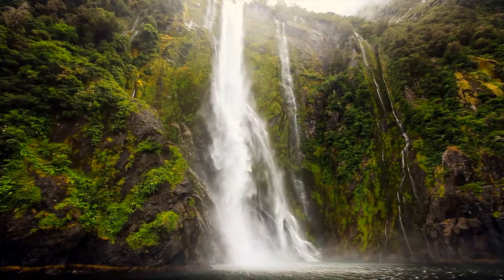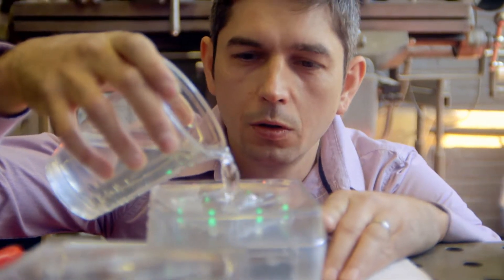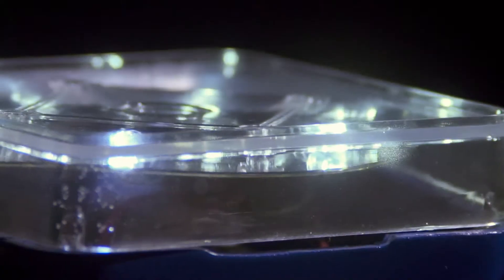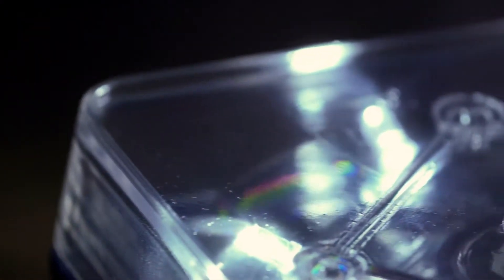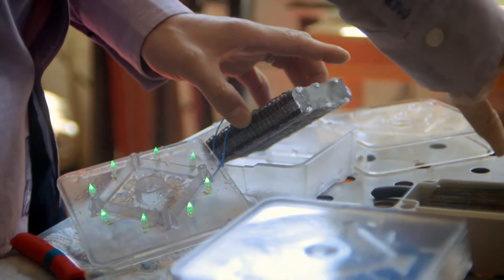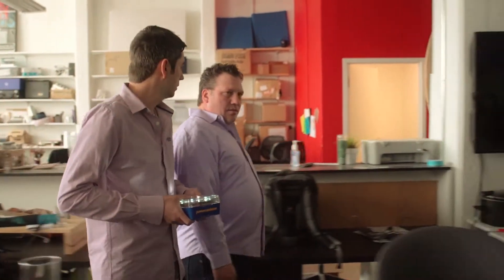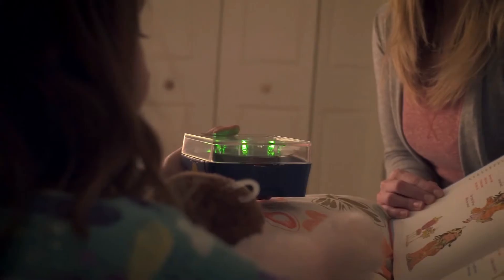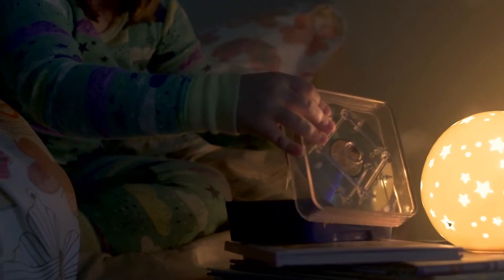Powercanister - Power from water.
Welcome to the future of power!

Powercanister contains no moving parts and relies solely on drinking water. Essentially, you can think of it as an electricity generator powered by drinking water. A unique spiral/zigzag shape of Zinc and copper react with the water to generate electricity via electrolysis.

At Powercanister we are just at the beginning of what is to come. Imagine and dream of the potential of this technology. Zero waste, non-toxic, eco-friendly, and completely portable.
Join us in bringing light to new heights!